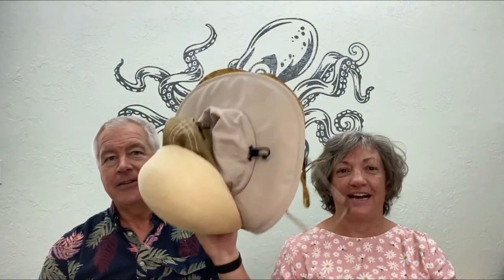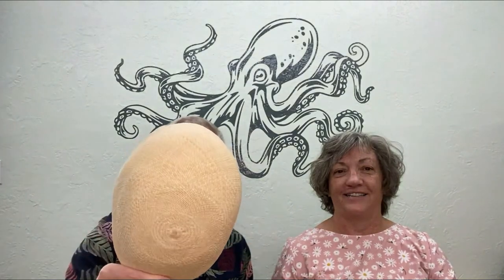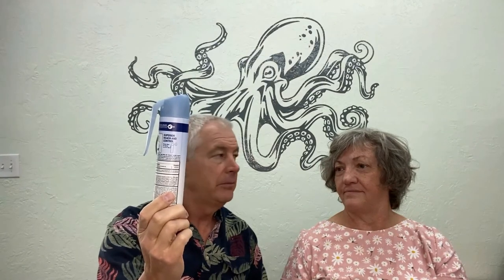Hats and Sunscreen on a Cruise ship vacation. What to take what to leave home.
This video addresses hats on a cruise ship. Why are we even doing a video about hats. They seem simple to take right? Well there is a few things to you might not have thought about.  We also discuss different types of sunscreen and what to take on a cruise. Believe it or not, there are differences in types. Be sure to pack the right kind for your vacation.